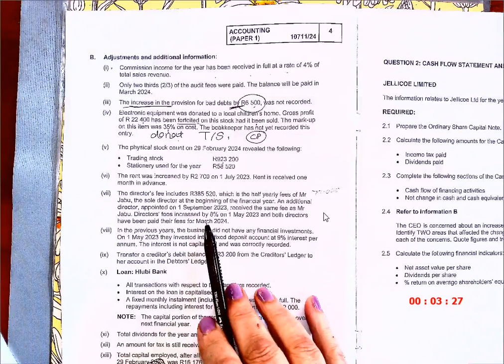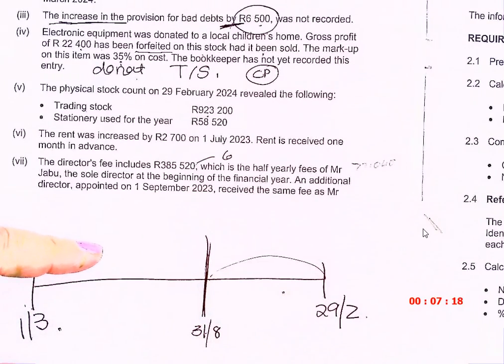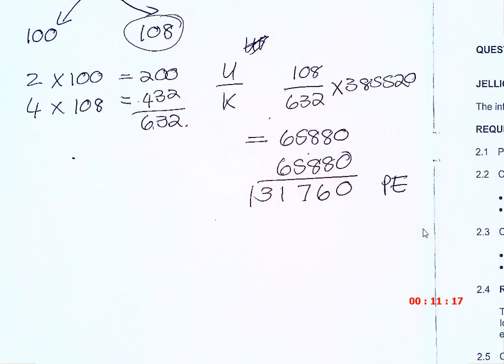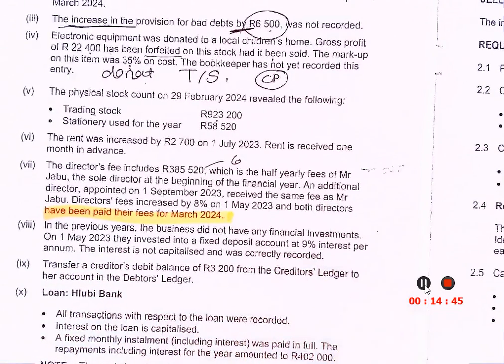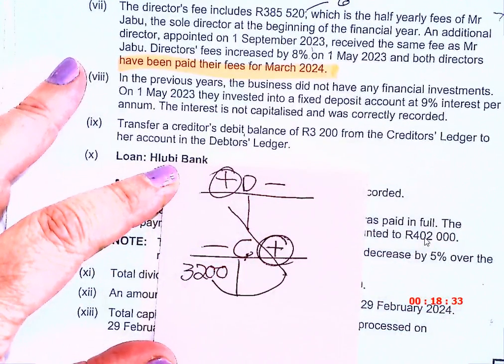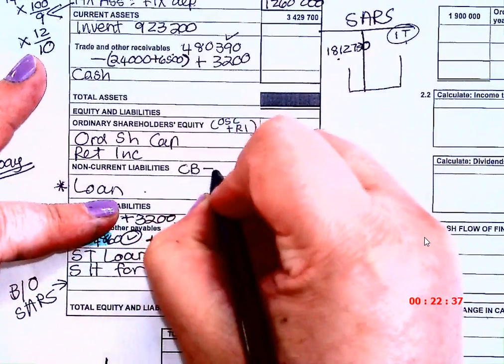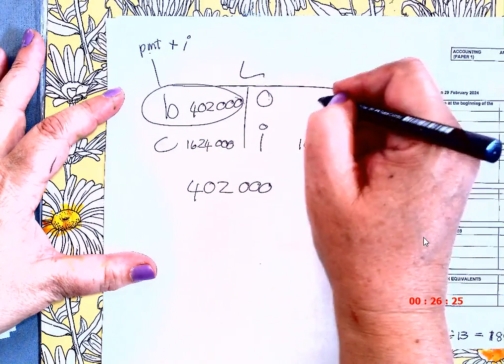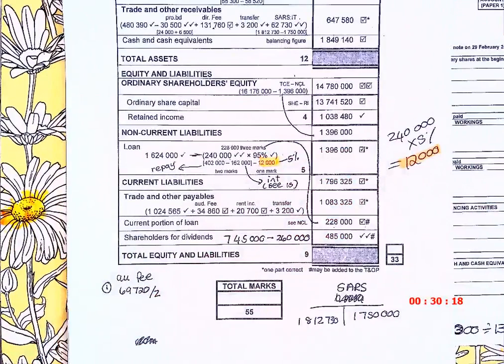prelim 24 P1 Q1 2